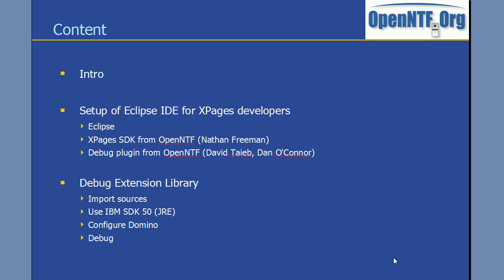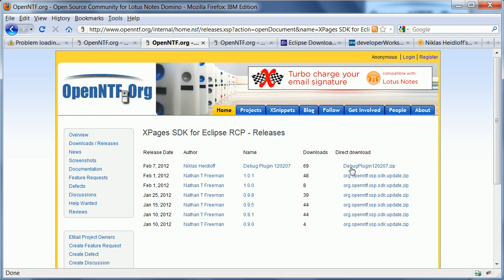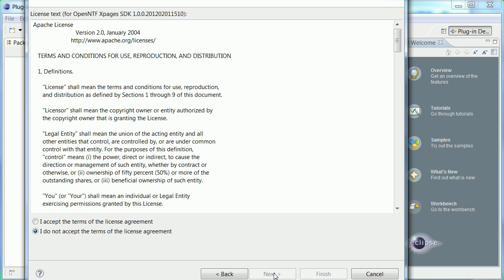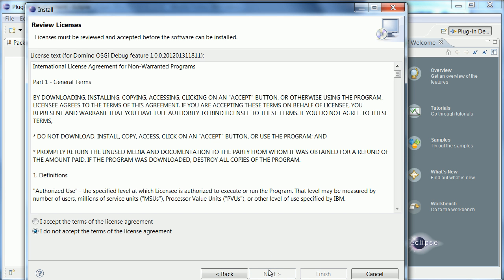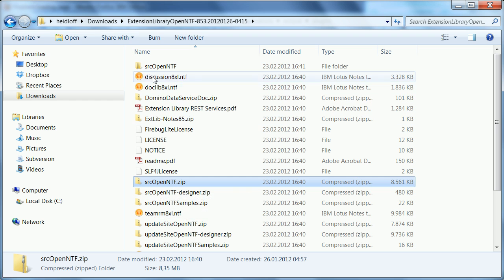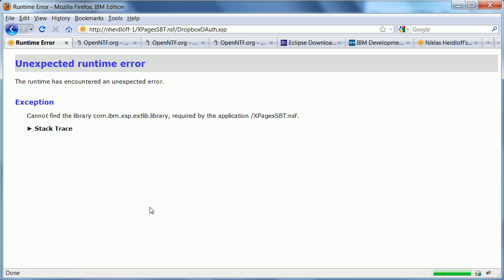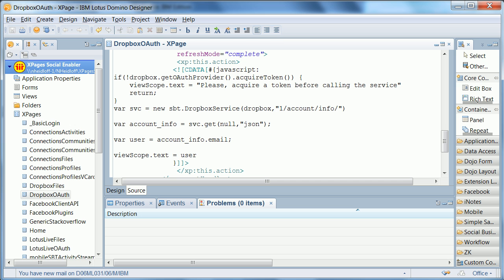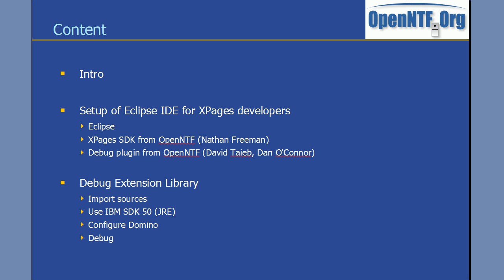Setup Eclipse IDE for XPages Development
Setup Eclipse IDE for XPages Development and debug the XPages Extension Library